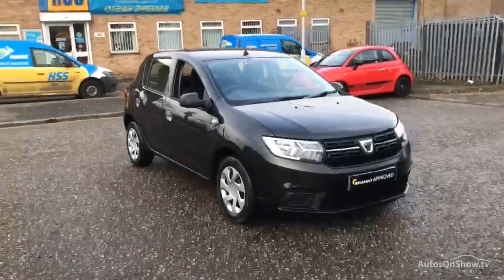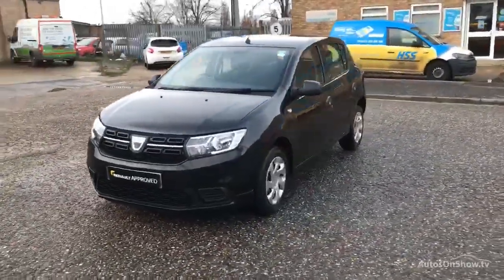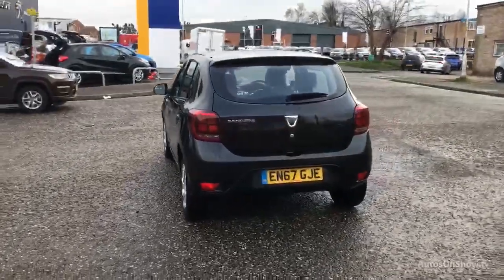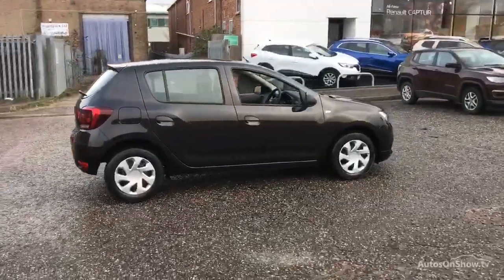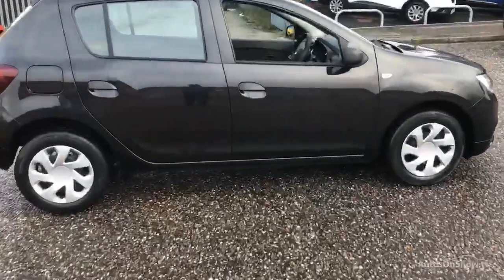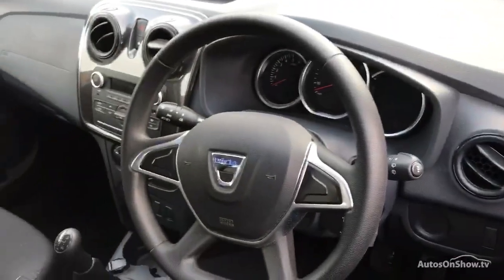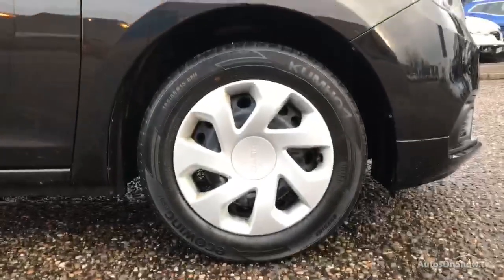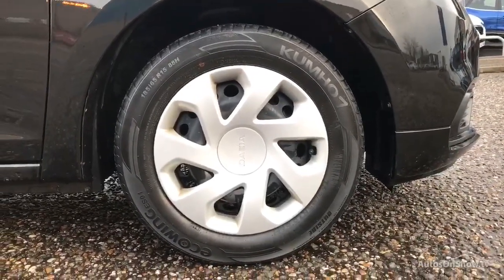EN67GJE DACIA SANDERO AMBIANCE SCE BLACK 2018, MC Glyn Hopkin Chelmsford Renault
2018 DACIA SANDERO AMBIANCE SCE HATCHBACK PETROL, in BLACK